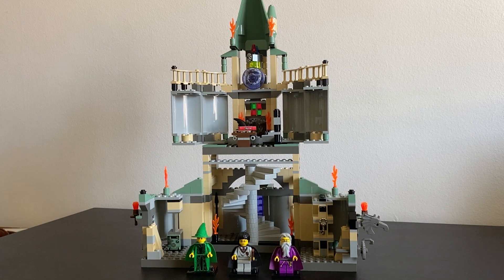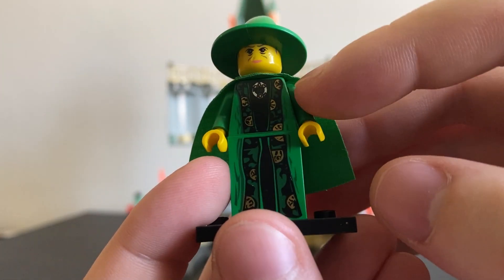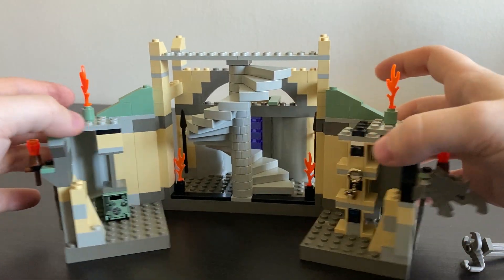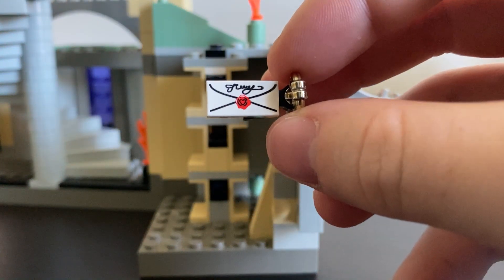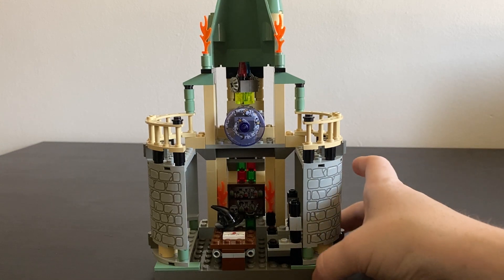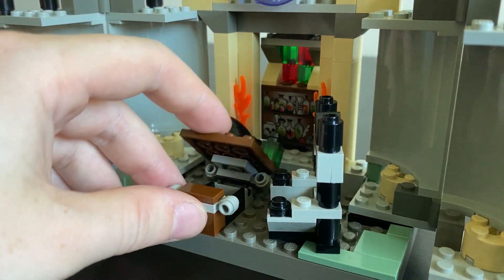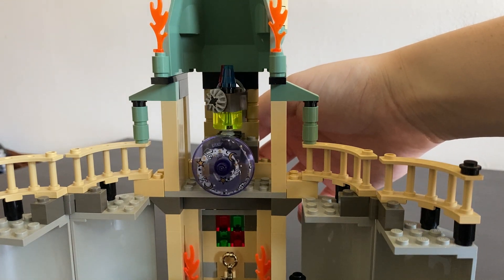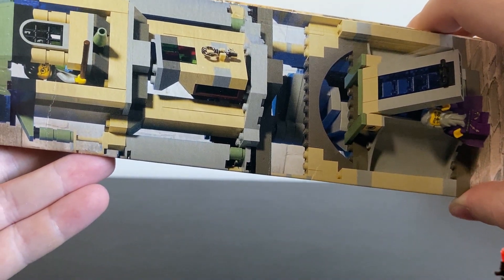SUCH A WEIRD SET... LEGO Harry Potter Dumbledore's Office 4729 Vintage Review!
This was a strange one... on reflection I think I like it, but I still don't know!